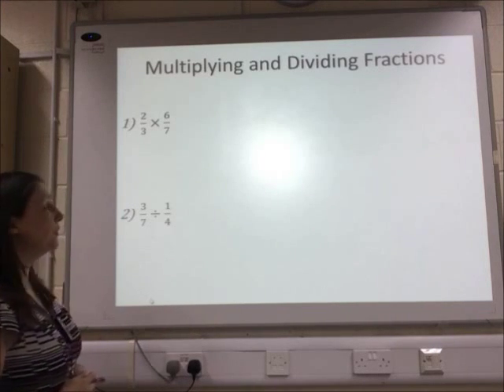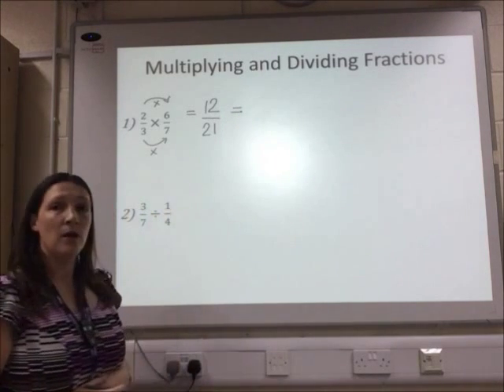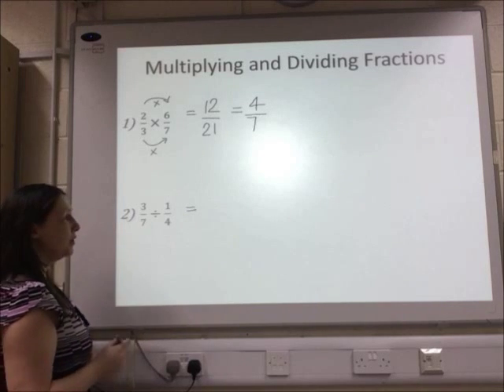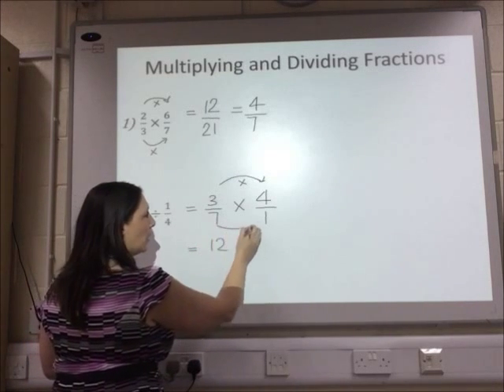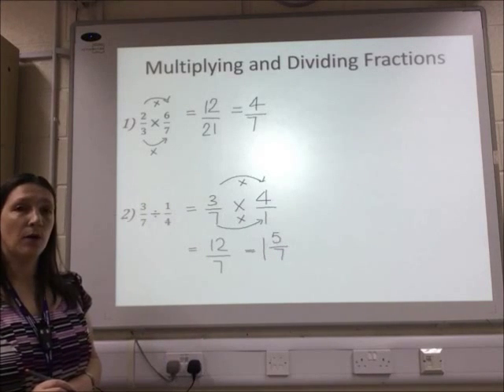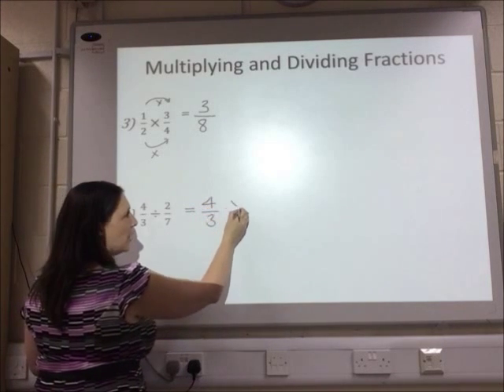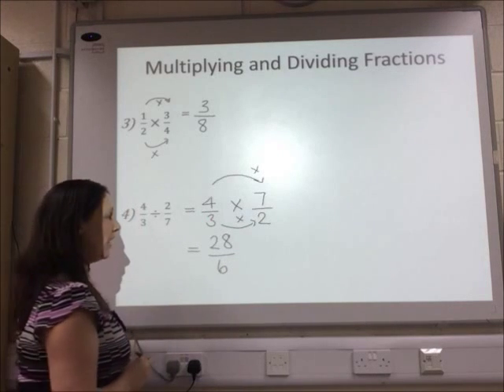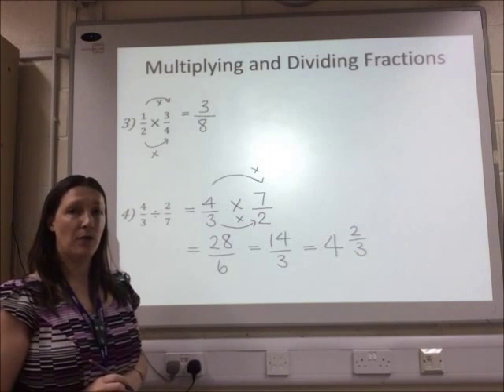N17 Multiply and Divide Fractions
Video N17 - Multiply and Divide Fractions